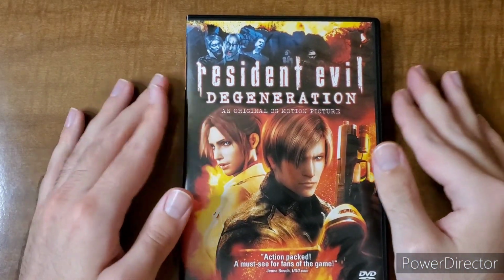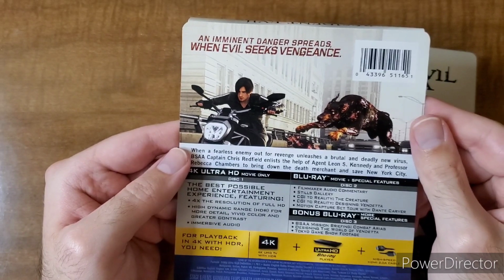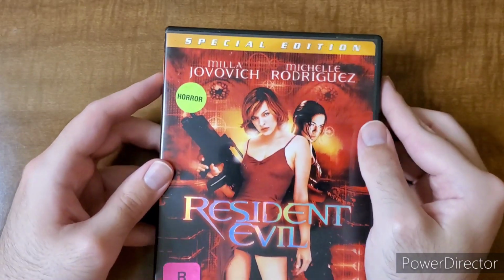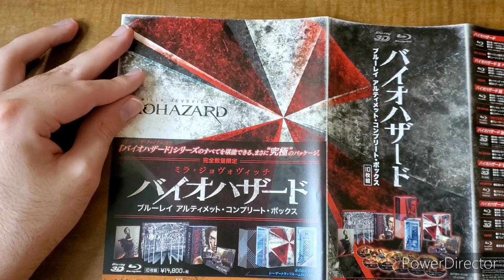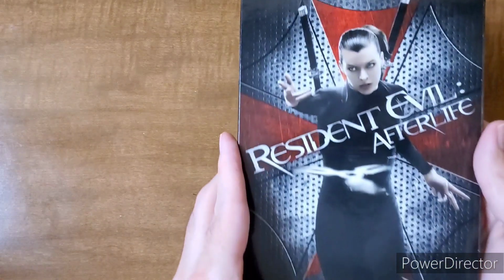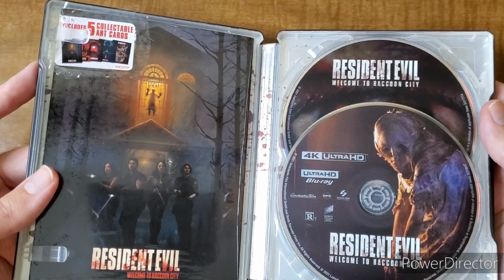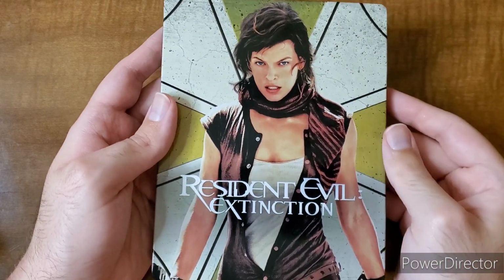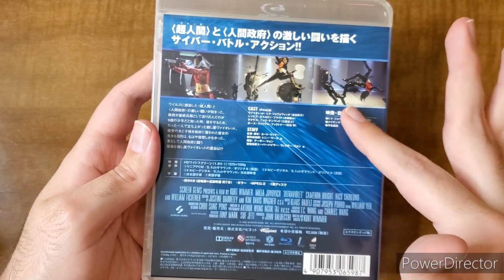Resident Evil 4K Steelbook Collection + RE Film Hoard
I HAVE TOO MUCH OF THIS STUFF, SEND -MORE- HELP

CHAPTERS:
0:01 Intro
1:35 CGI Movies
12:28 Live Action Standalone Releases
18:52 Biohazard Ultimate Complete Box Recap
20:33 4K Essentials Digipack Box
27:10 WtRC 4K Steelbook 😒
30:46 New Steelbook Collection
39:45 Action film recommendations